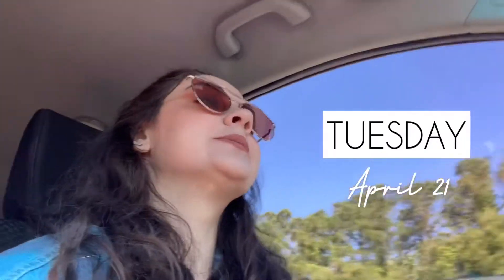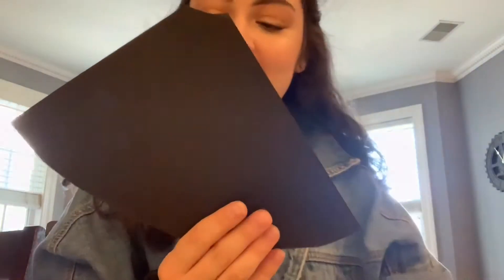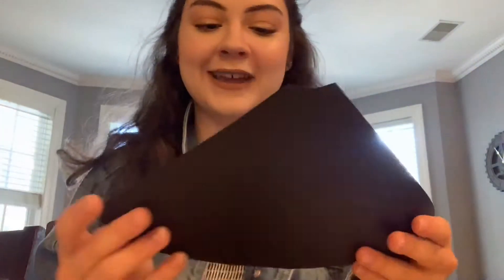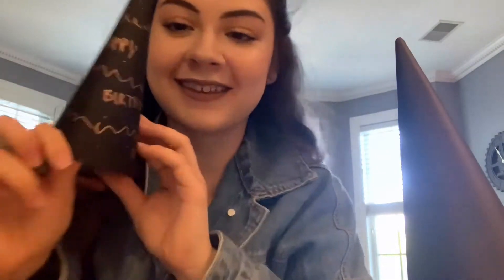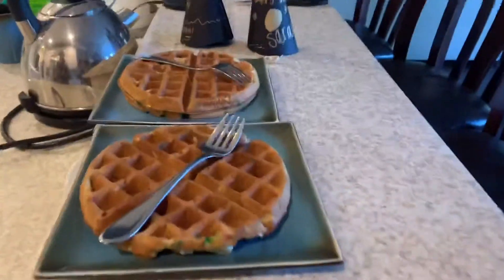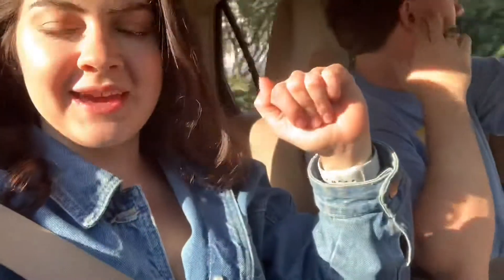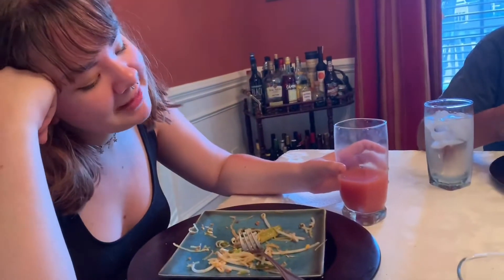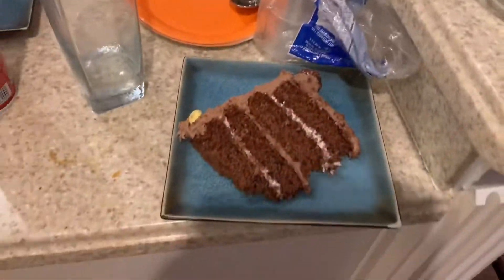QUARANTINE BIRTHDAY SURPRISE (vlog)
Hey guys! Welcome back to my vlog!

It was my sister’s 19th birthday! I decided to surprise her with all of her friends, while in quarantine!

Also, I made some cute party hats for my dogs! Then, we ordered in some Thai food and finished the day off with home-made cake!

@romagnuolofit (fitness insta)
@meaganromagnuolo (insta)
@meaganromagnuolo (TikTok)

Musician: @iksonofficial